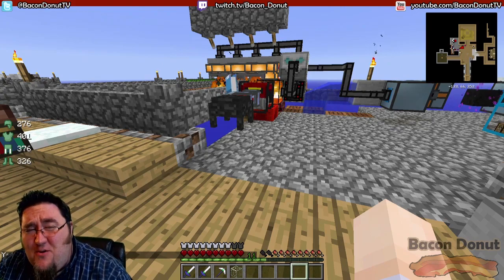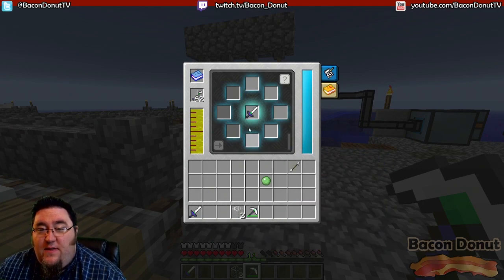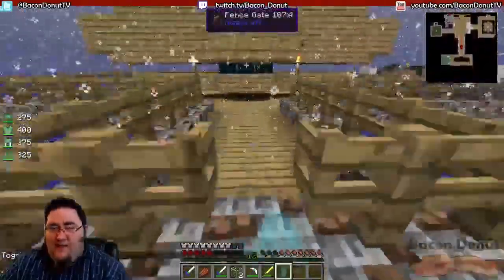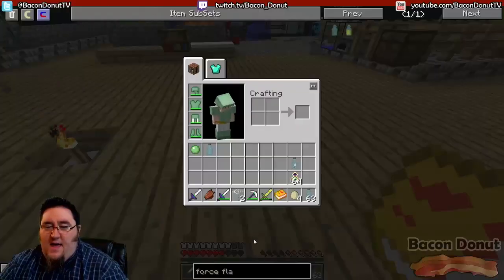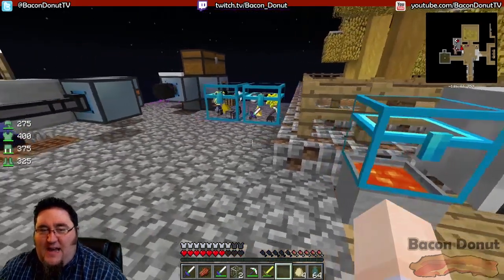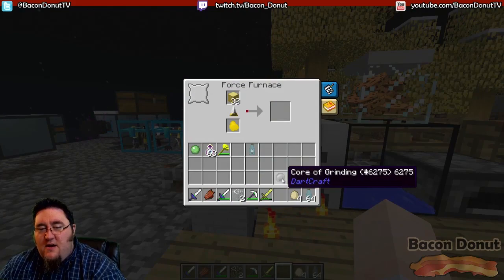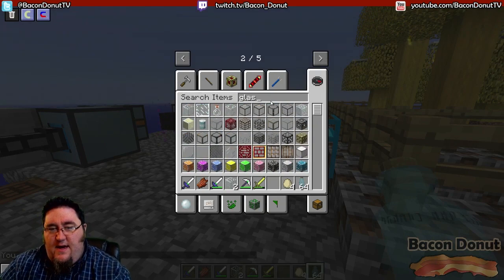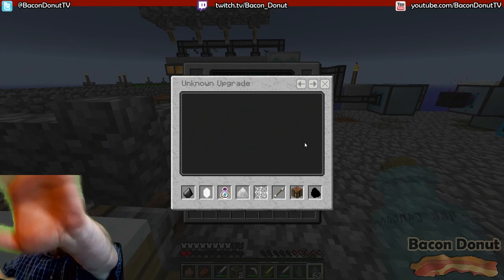Minecraft Sky Factory Official Tutorial 17 - Dartcraft Tutorial pt 3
The maker of Sky Factory, Bacon Donut, presents a Minecraft tutorial series. Learn step by step how to install the mod pack and complete each of the challenges!

This episode is one of a multi-part introduction tutorial to Dartcraft! Over the next few episodes you'll see everything you need to get going with this awesome mod!

In later videos we'll cover how to complete each of the challenges which includes things like Minecraft automation, Applied Energistics ME Terminals, power systems, auto crafting and more!

How to play SKY FACTORY in Minecraft
How to make things in Minecraft
How to Automate things in Minecraft